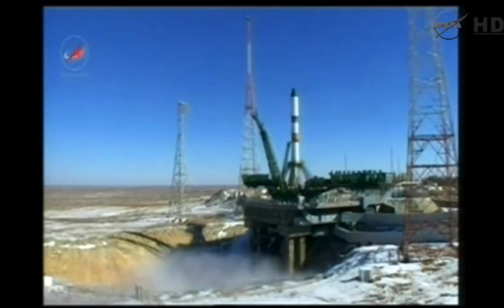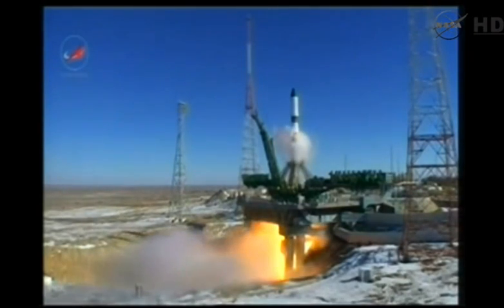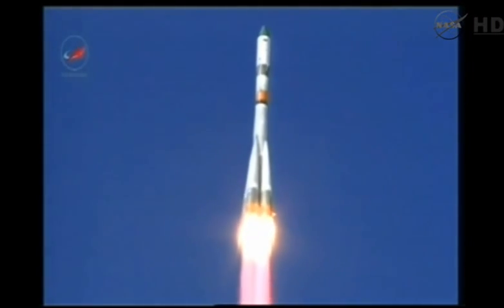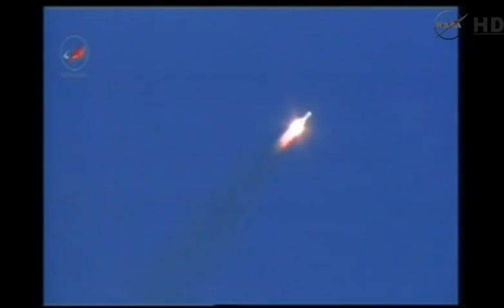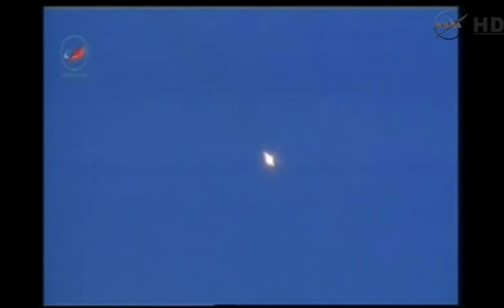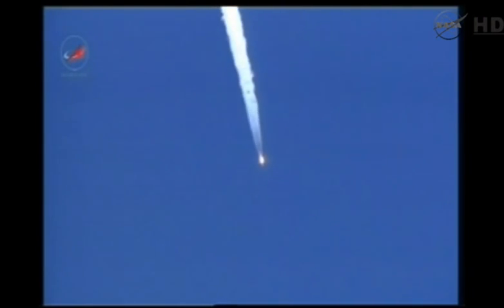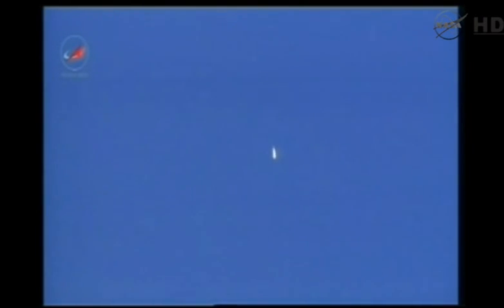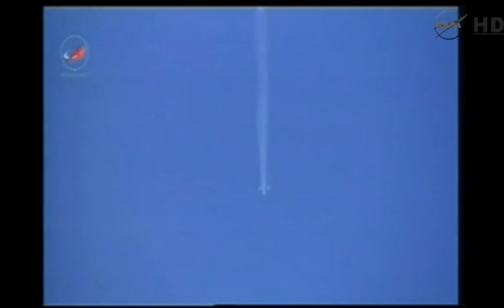Progress M-25M Launch to the ISS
Progress 57 launch from Baikonur Cosmodrome in Kazakhstan.